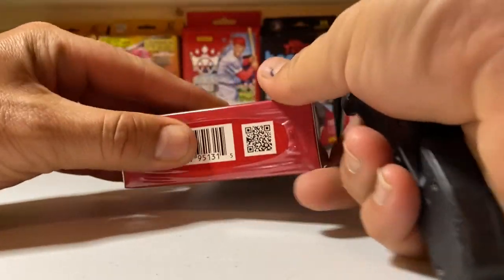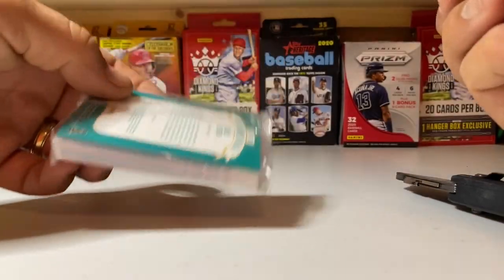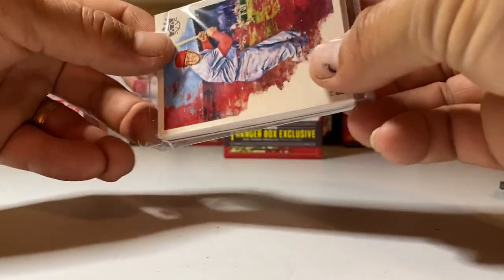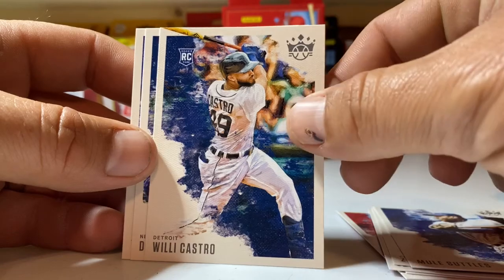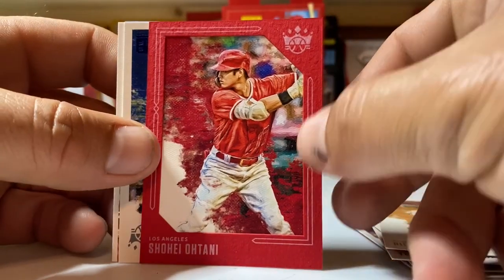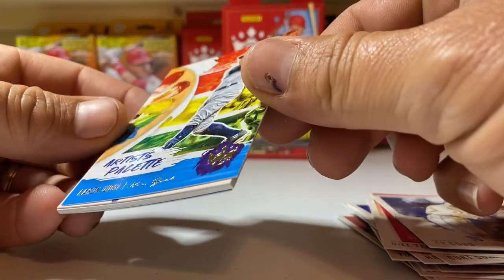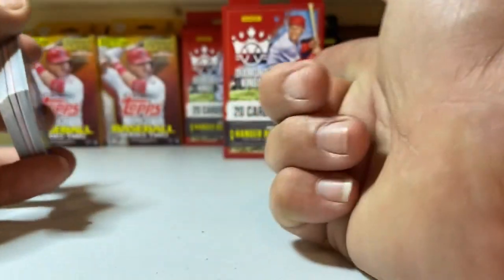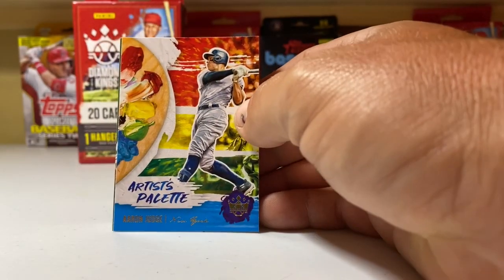2020 Panini Diamond Kings hanger box break